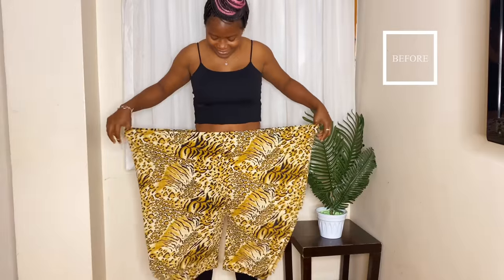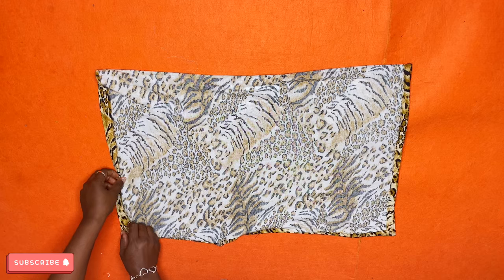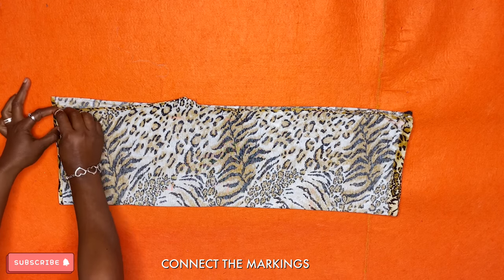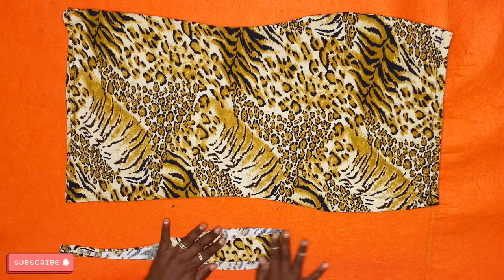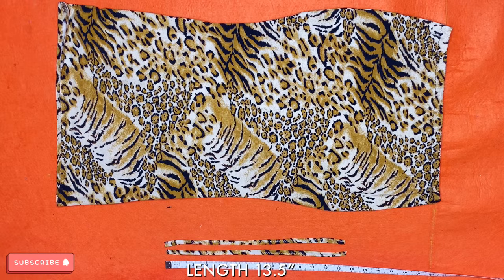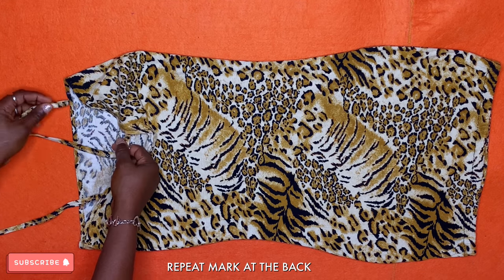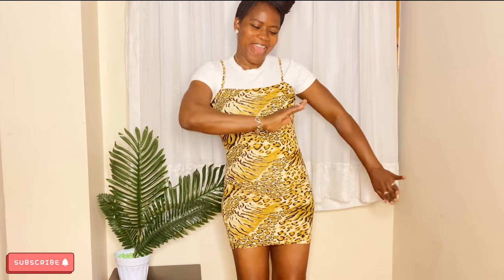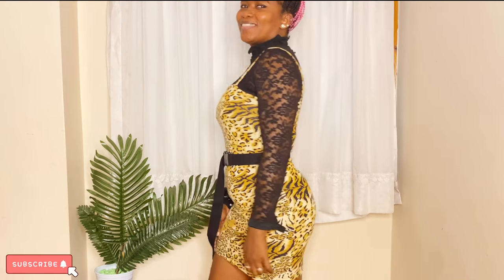DIY Sling Bandage Dress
Hello my DIY family,

This is a thrift flip tutorial. I used an oversized three quarter palazzo pant to create this beautiful and sexy sling bandage dress. I got this palazzo for 1 Turkish lira at the Saturday market here in Bakirkoy Istanbul for approximately 14 cent. It’s easy and straight forward to replicate

The tutorial is self explanatory and it’s easy to replicate by anyone. I hope you enjoy the video and hope you share your project with me

Music: I used an app called splash to create my own music splashmusic splash splash gives you the creative freedom to create your own rhythm